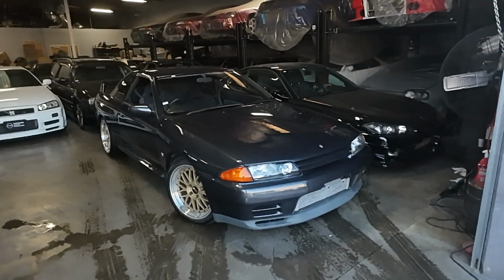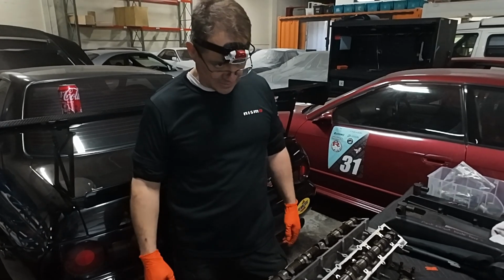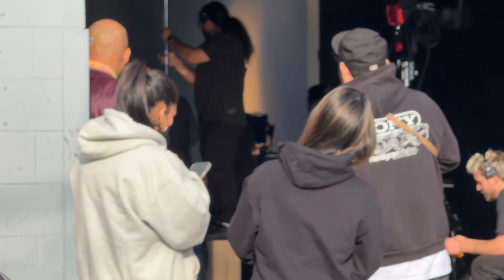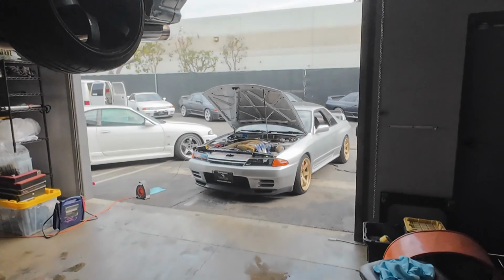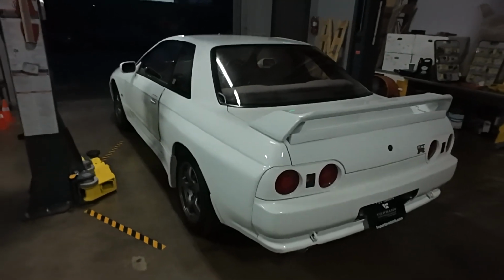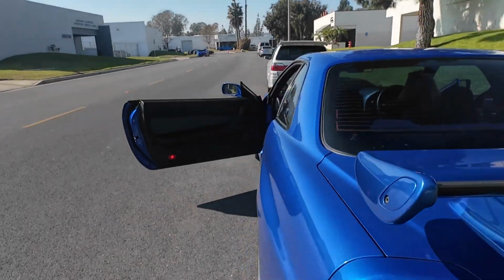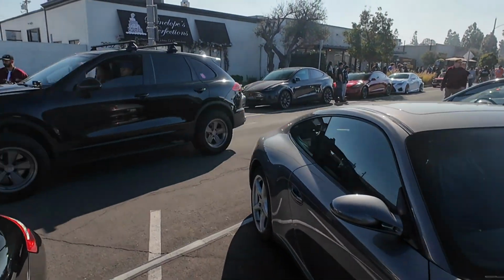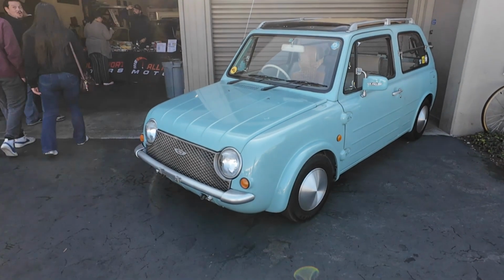Come Drive a GT-R at Toprank + New Inventory! JDM LIFESTYLE 54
New Inventory at Toprank. This weekend we opened our doors to Avants members, handed them the keys, to an R32 R33 or R34 GT-R and let them experience a Skyline GT-R from behind the wheel. Thanks to everyone that came out and we hope you enjoyed the drive! We tore down my blown RB26... good news its not as bad as I though.